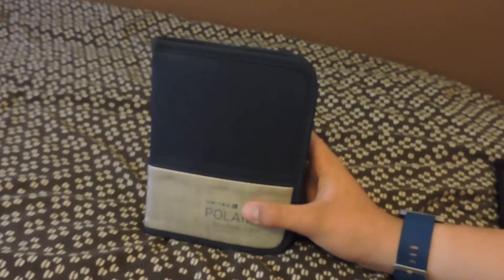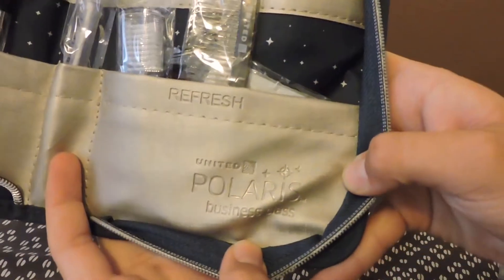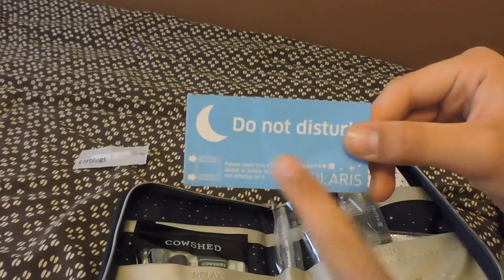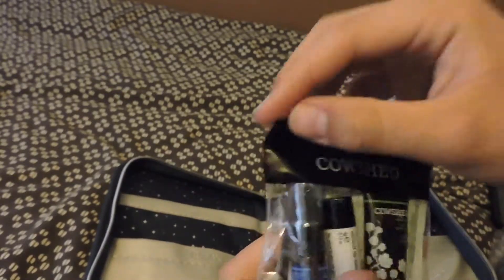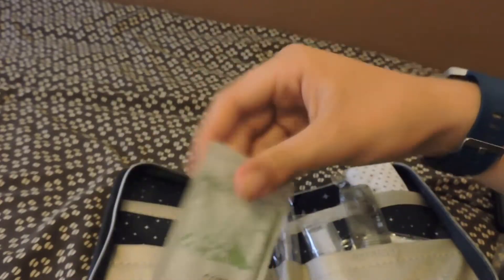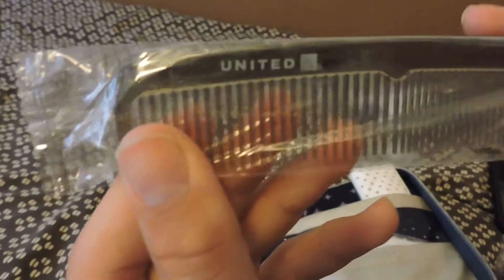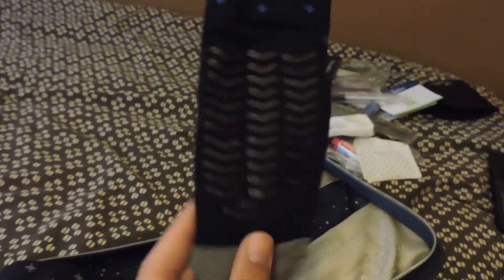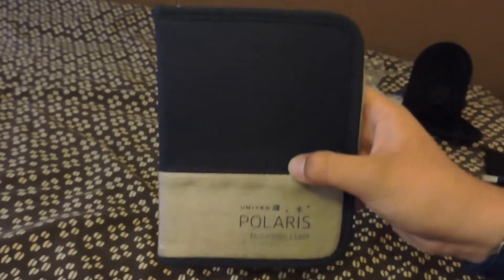UNITED POLARIS Unboxing of a Business Class Amenity Kit!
Enjoy an unboxing of our new United Polaris Business class kit!
P.S. Sorry for the end when I was talking about the intro.. I got distracted.. We LOVE our new Intro :)

This video and its sound is © Copyrighted by YouTube and any unauthorized used will be reported.

Thanks for checking in for today’s video!